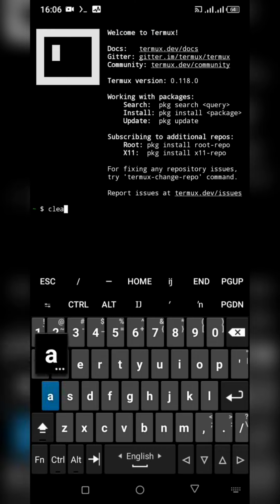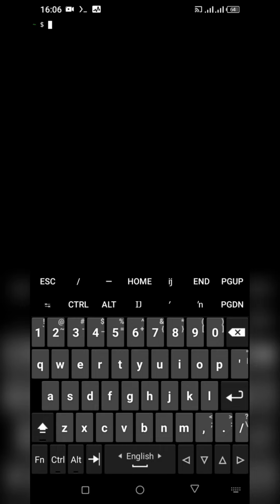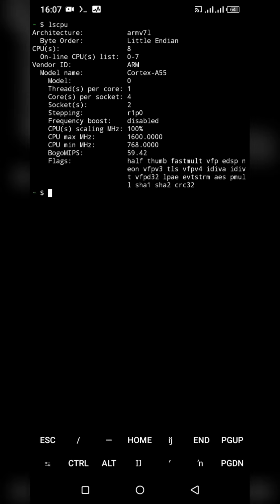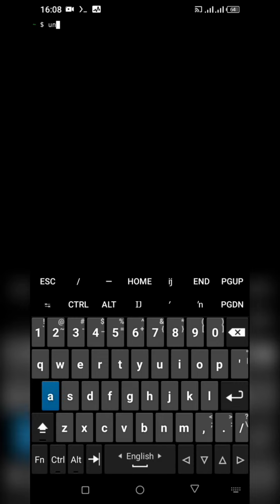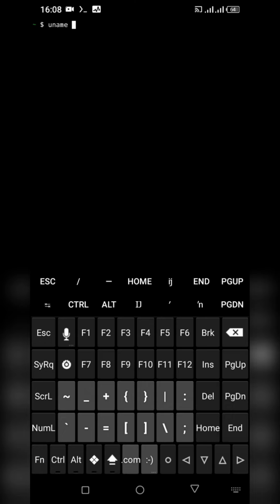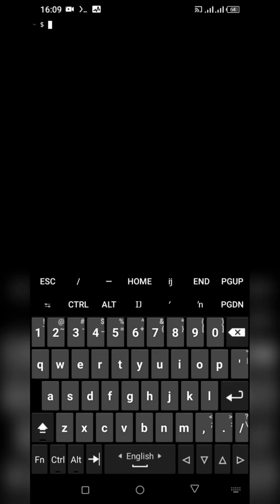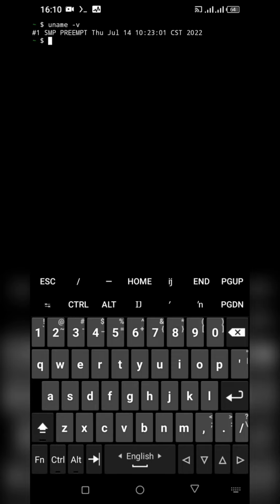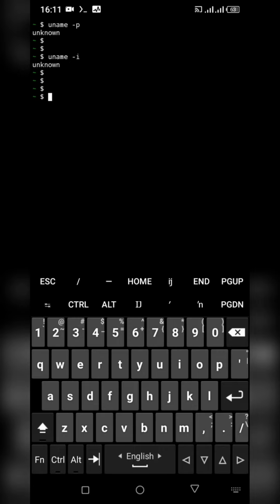Termux Essentials For Hackers #10 Enumerating Distribution And Kernel Information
Welcome to Termux Essential For Hackers Where we will be talking and covering the 30% you need to know to be efficient with termux when it comes to Ethical hacking

So today we going to talk about how to check termux system information =Enumerating Distribution And Kernel Information=

join my other channels for more